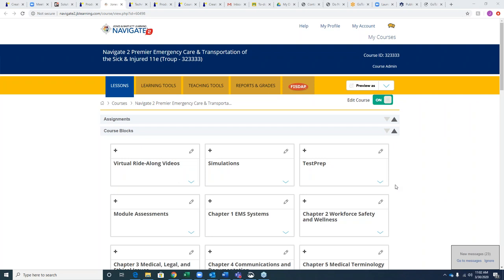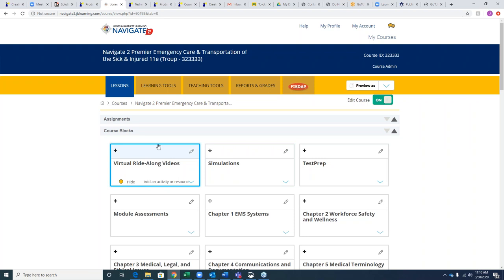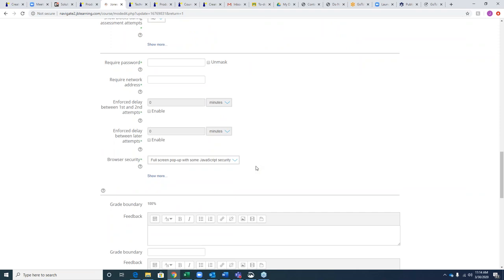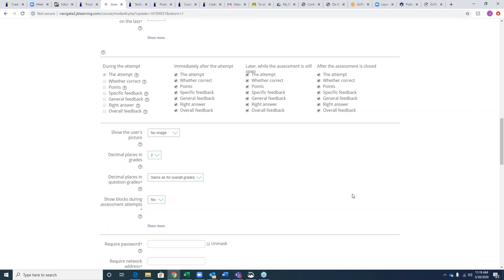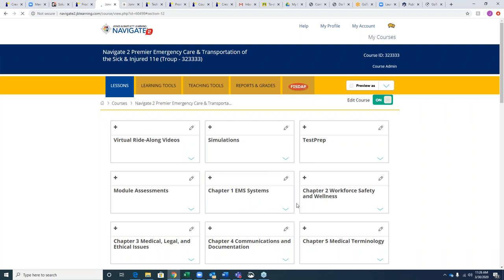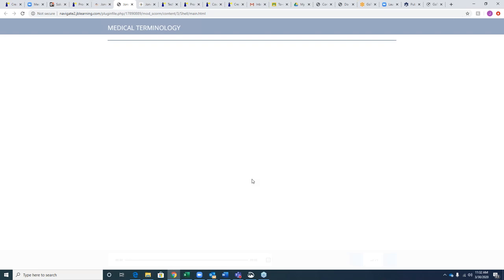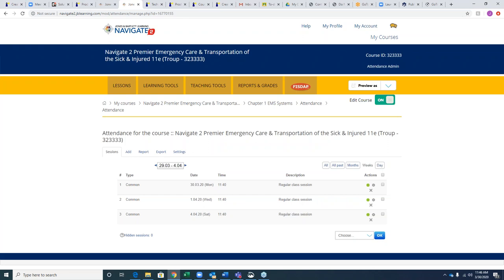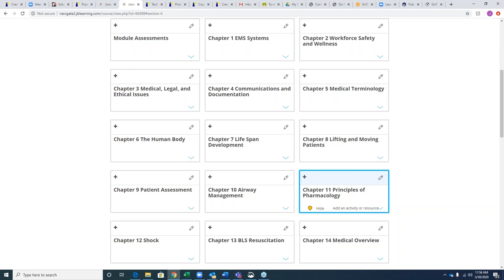Distance Education Training: 03/30/2020